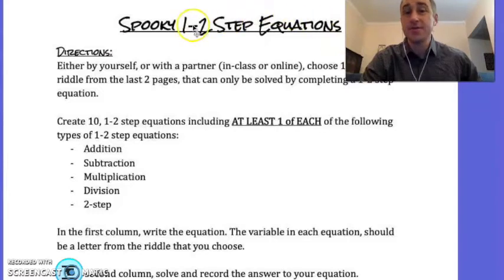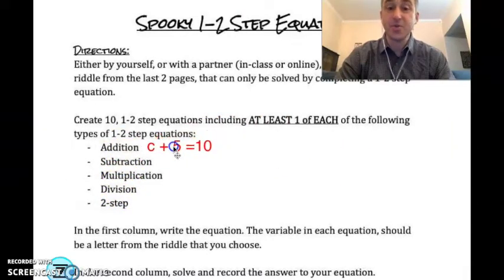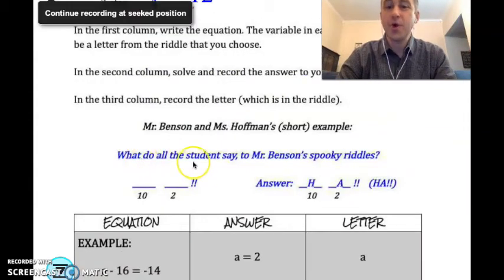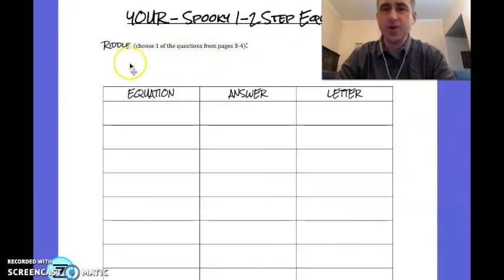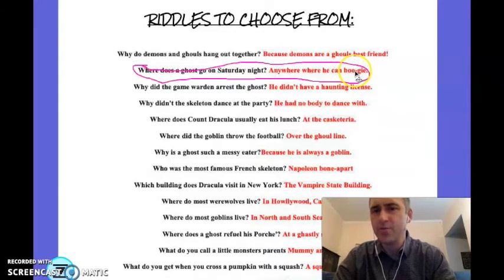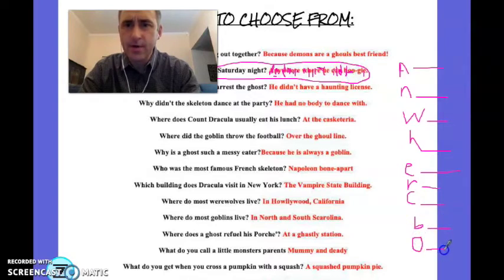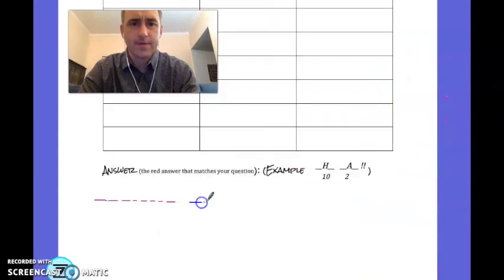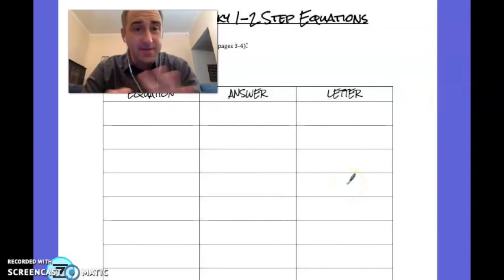Spooky Equation Riddles